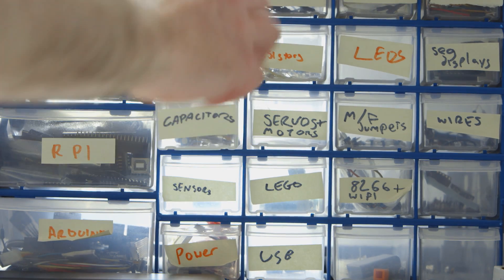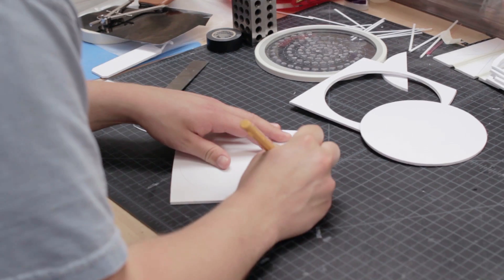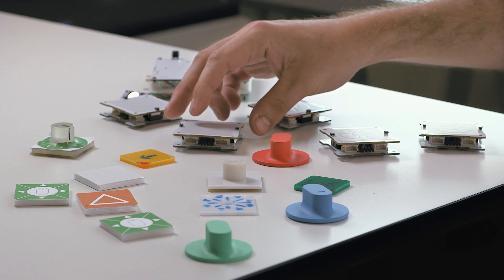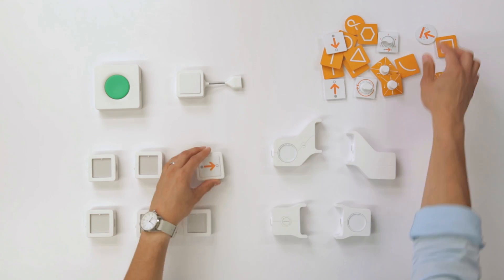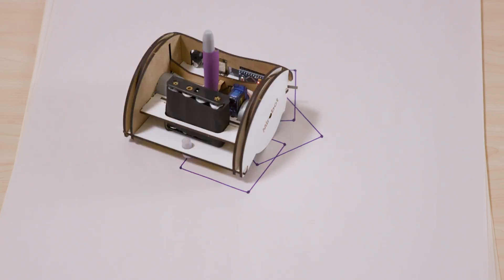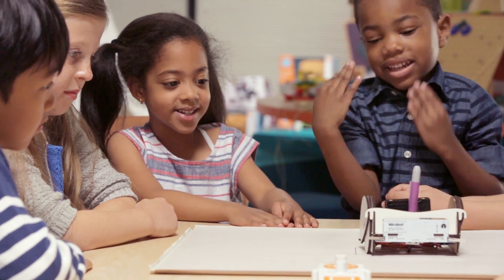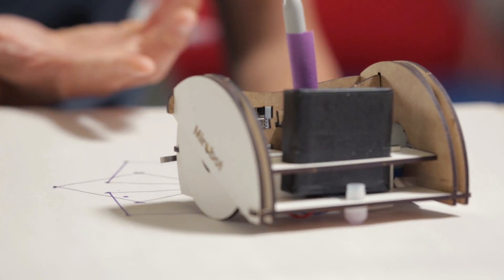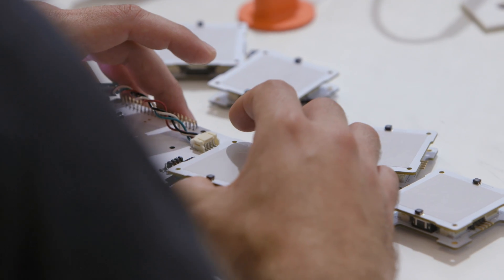Developing on Project Bloks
We’re developing a platform that will make it easier to create tangible programming experiences for kids. In this film we outline how the platform could enable developers. We worked with IDEO to create a reference device, called the Coding Kit. It teaches kids the basic concepts of code by allowing them to put code bricks together to create a set of instructions that can be sent to control connected toys and devices.